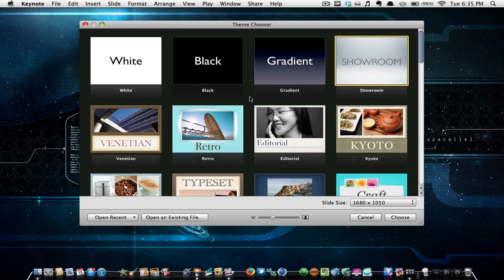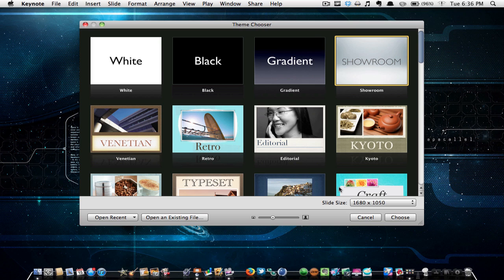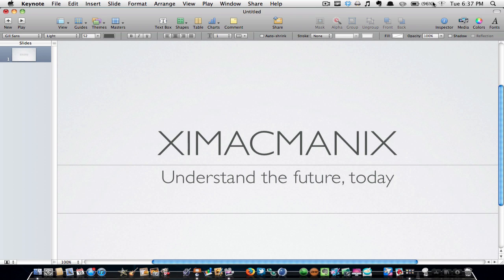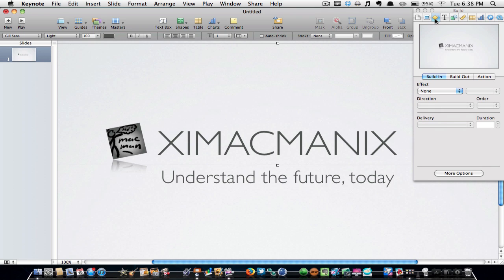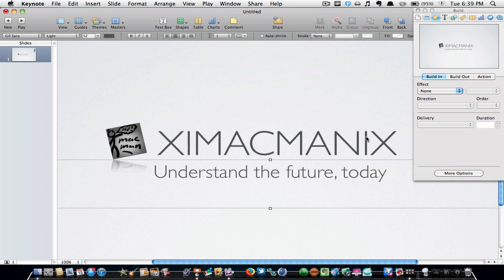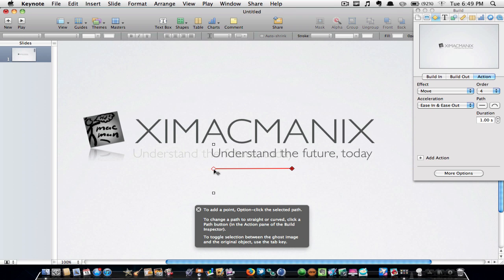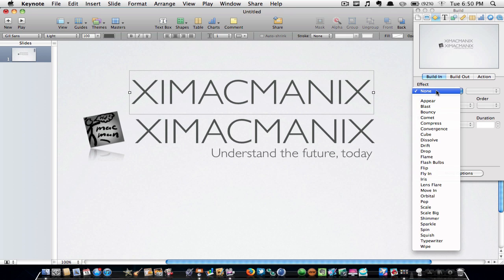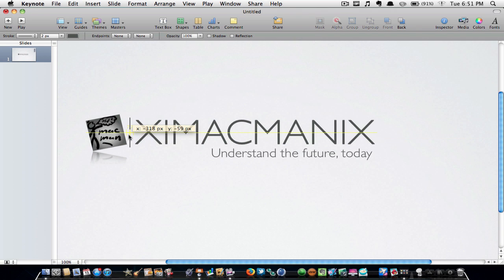How to make a cool intro in Keynote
Hey everyone, a quick little video on how to make a cool intro in keynote.